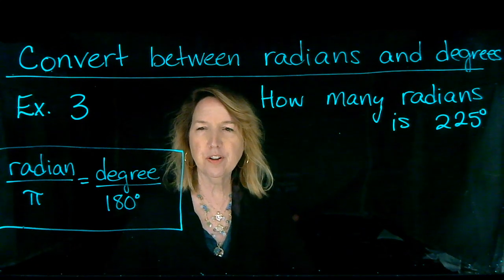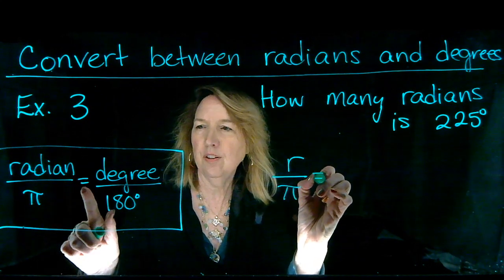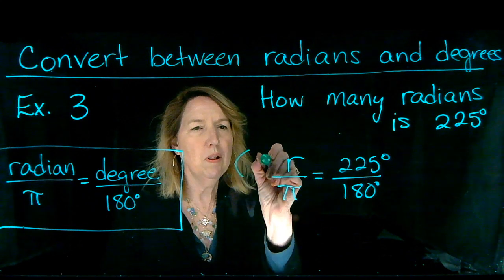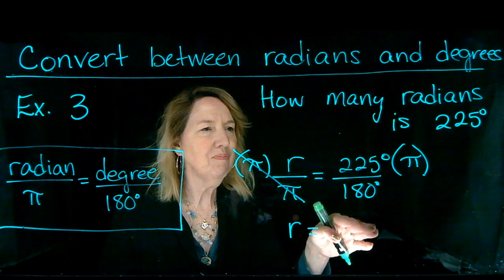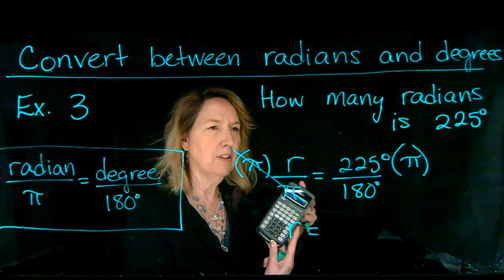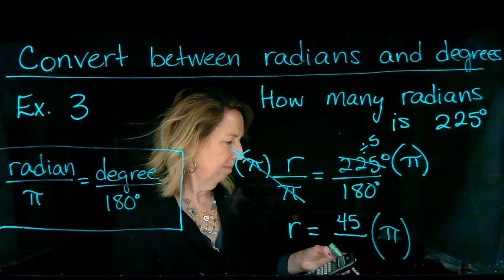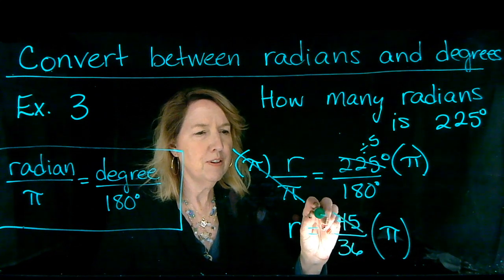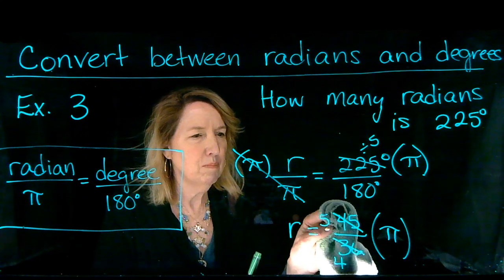Converting Degrees to Radians, Example 3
Need a simple, step-by-step guide to converting degrees to radians? This video breaks down the process with a clear, worked example for high school or college algebra students.

**In this conversion tutorial (Example 3), you will learn:**
* The core formula for converting degrees to radians.
* How to simplify the resulting fraction for the most accurate answer.
* A quick way to check your work!

**Video Outline:**
0:00 Introduction to the conversion problem
0:15 The formula you need to know
0:45 Working through Example 3 step-by-step
1:30 Final answer and key takeaway